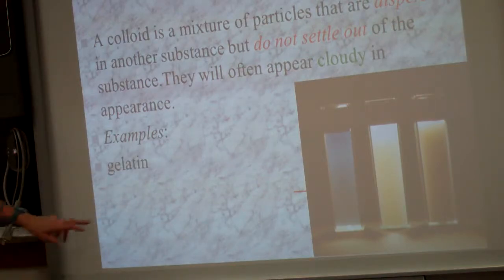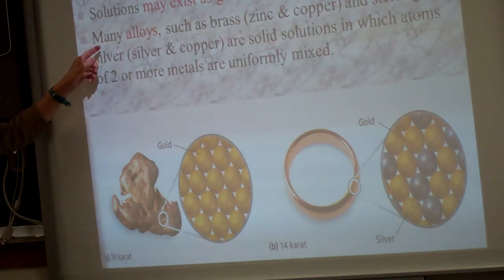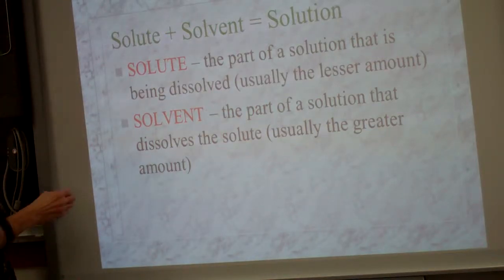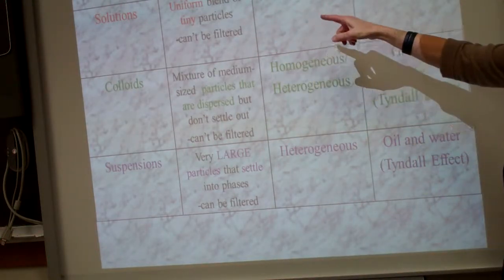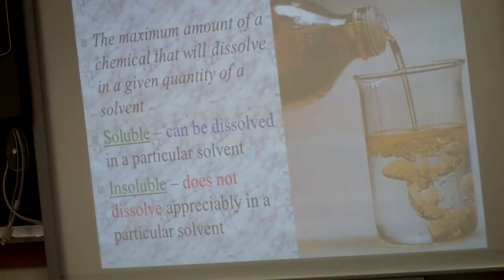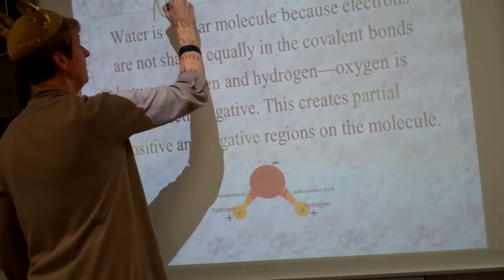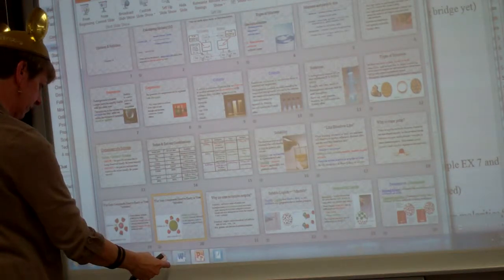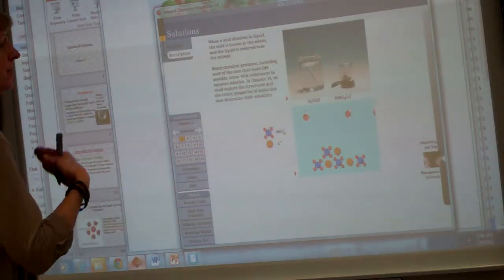Chem 1 3-6-2012 molarity intro part 1